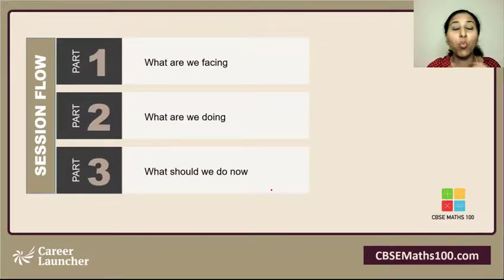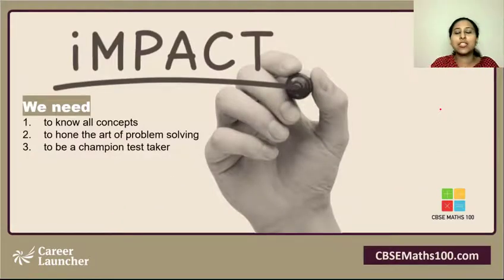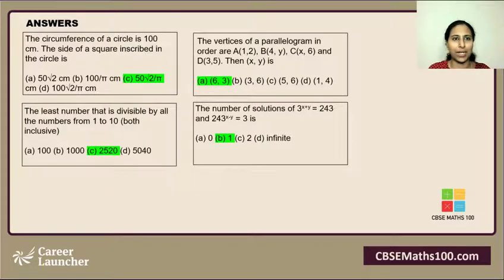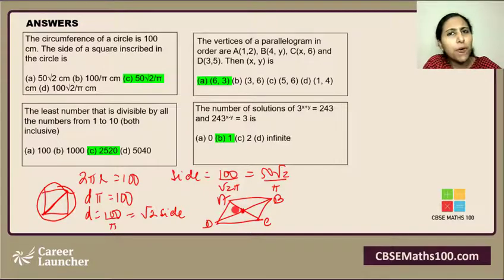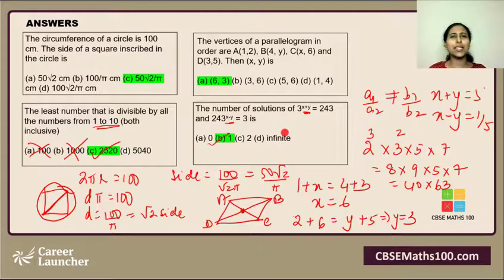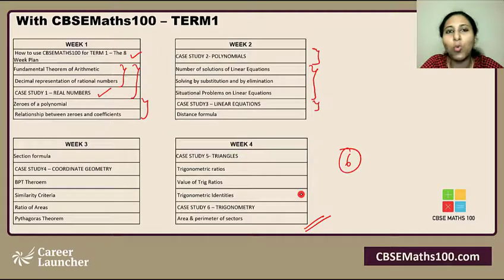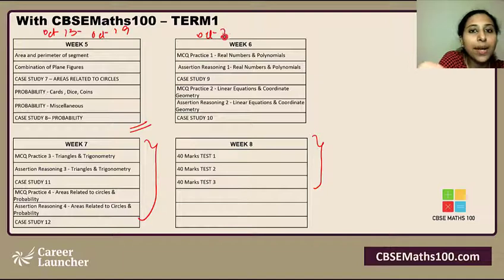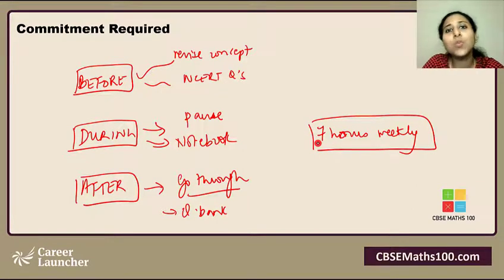Week 1 Lesson 1 - How to use CBSE MATHS 100 TERM 1